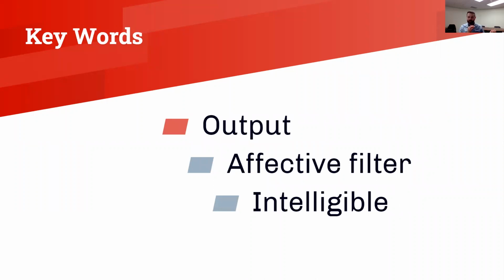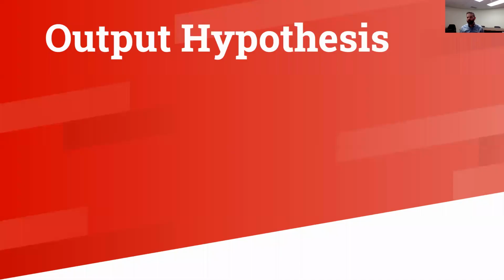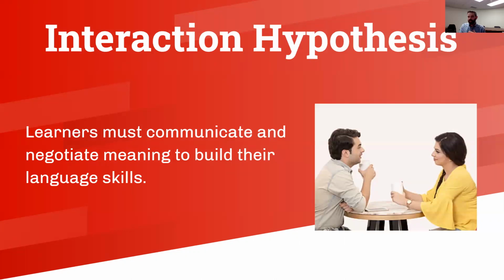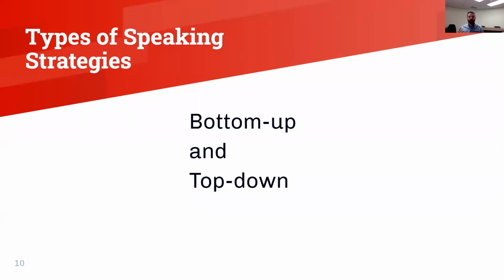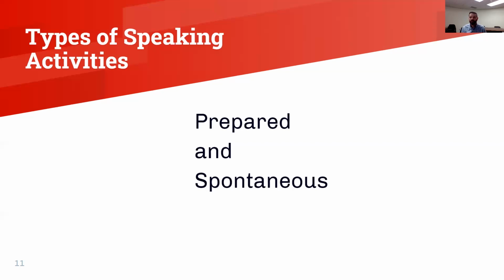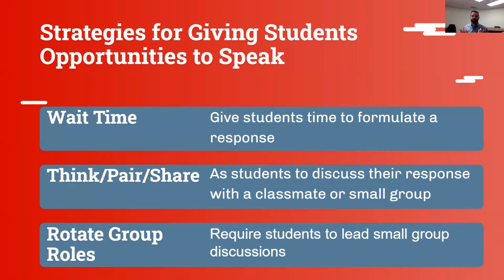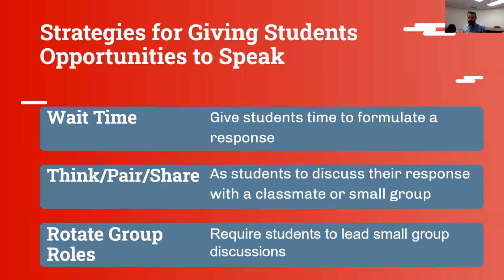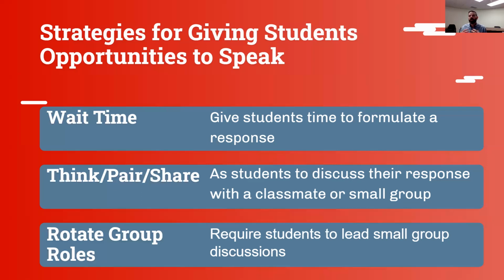CAIS 04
This video discusses the importance of output for language development and offers speaking strategies.